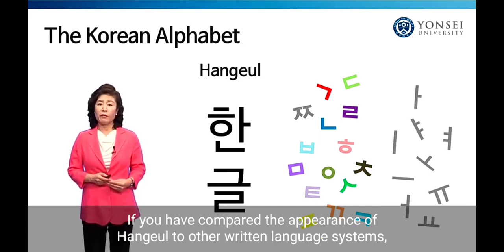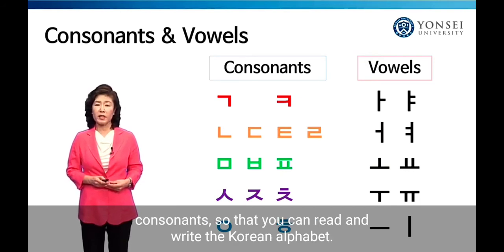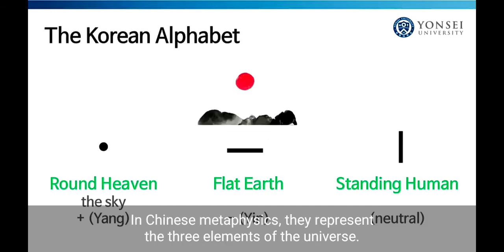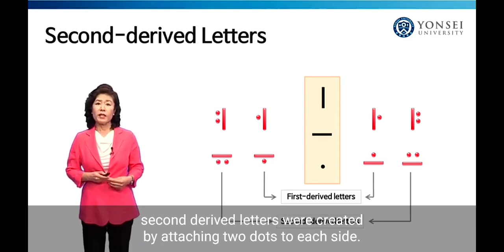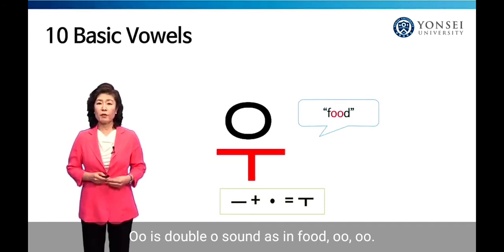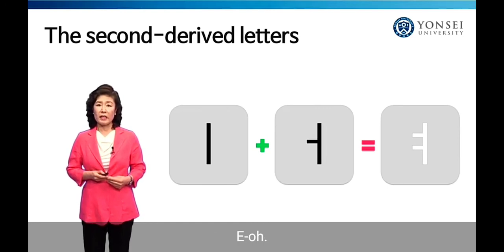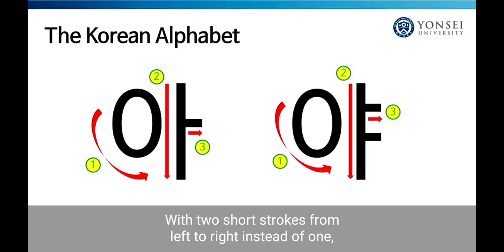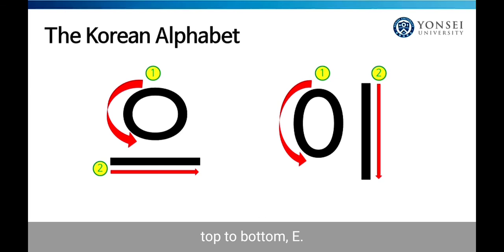10 Basic vowels of Korean language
ten vowels of Korean language
practice is very important to learn a language

keep practicing.